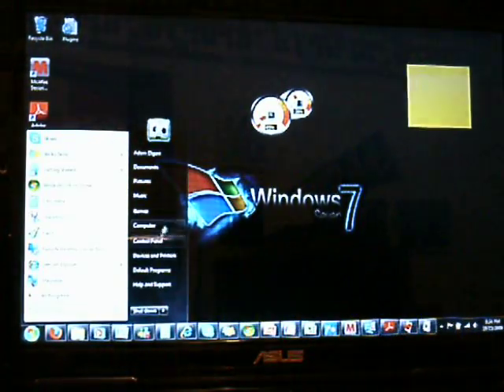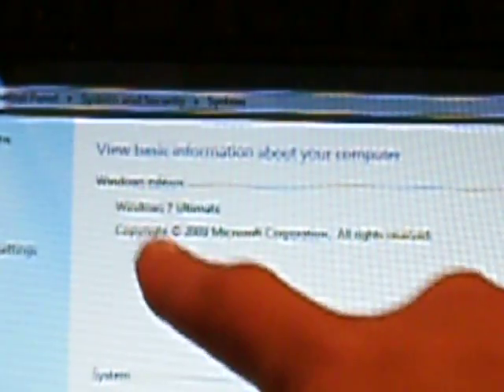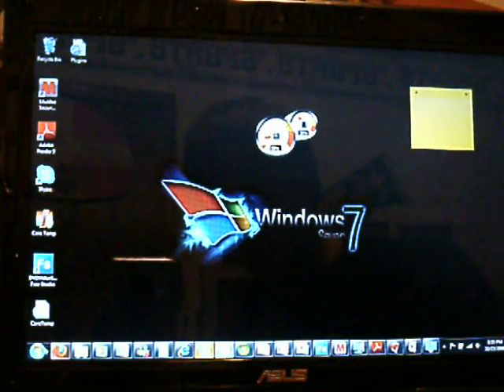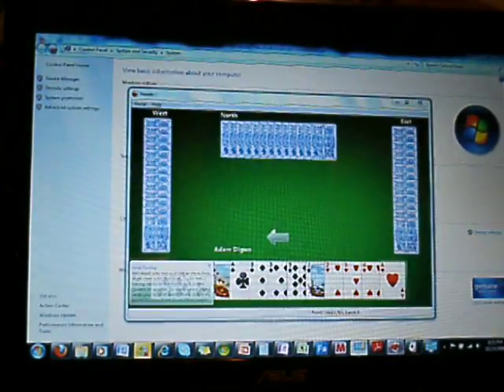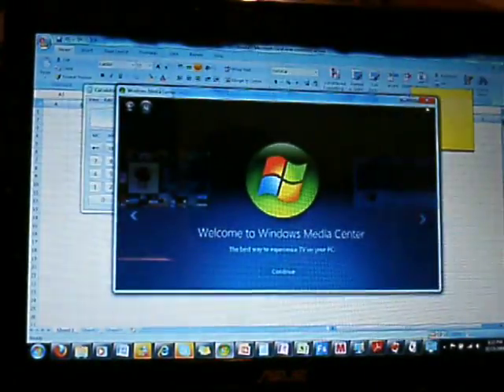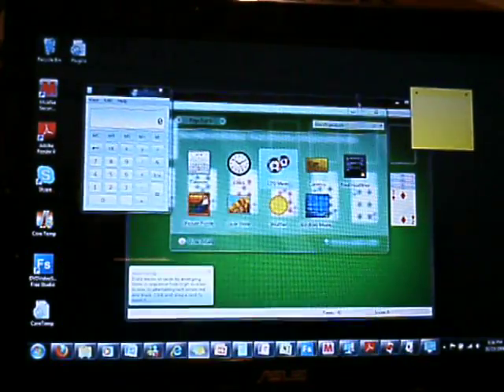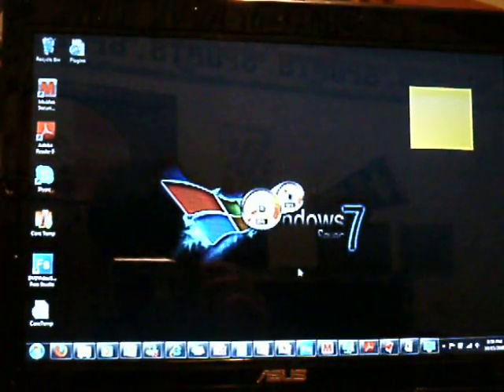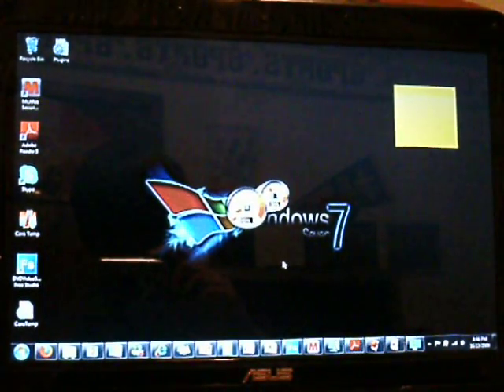Windows 7 Performance Test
I opened 20 applications on Win. 7 Ultimate to see if there would be any lag.
Running this is a Asus laptop with Intel Centrino running at 2.0 GHZ with a Nvidia 9300m GS graphics card.